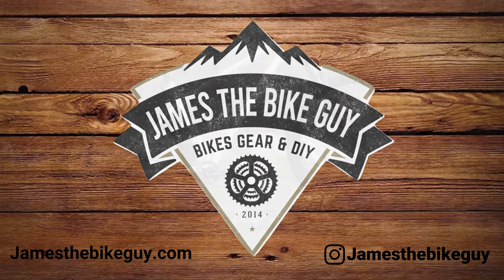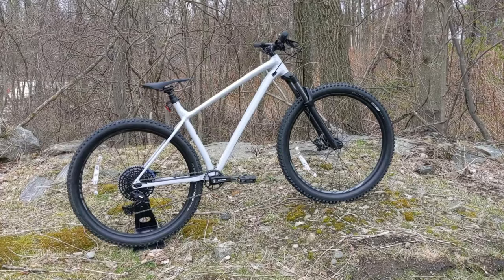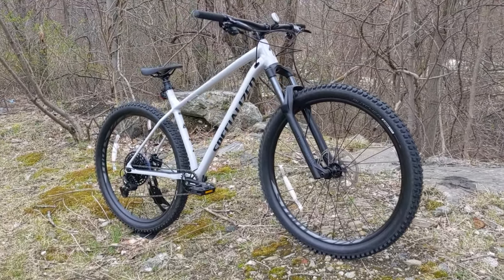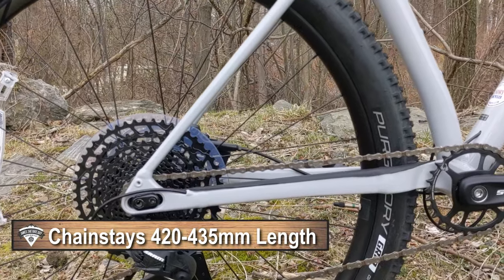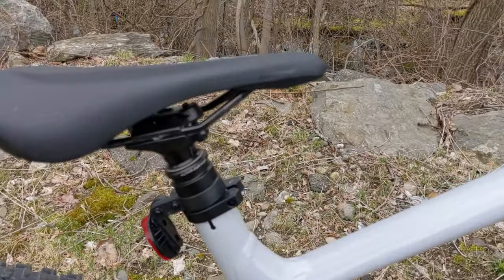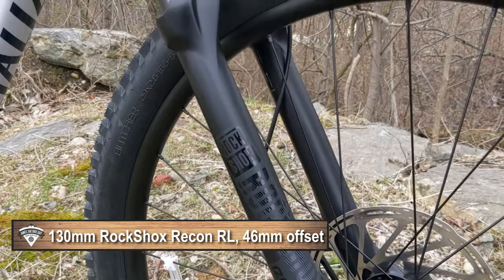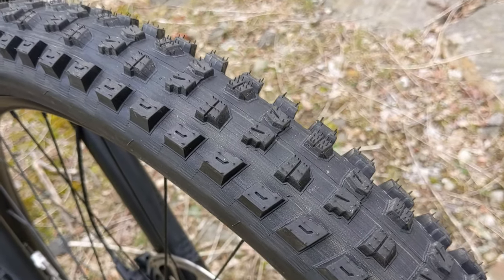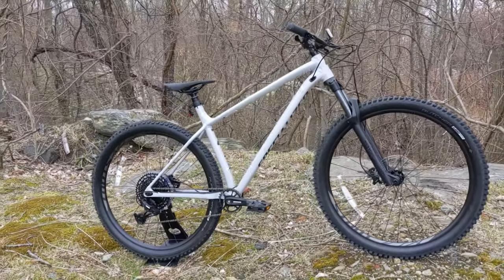29er Trail Machine - 2020 Specialized Fuse Comp 29 Feature Review and Weight w/ Sliding Dropouts!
In this video, we check out Specialized's Fuse Comp 29. This is the beginning model with the new M4 Aluminum frame that features a 15mm sliding rear dropout, 29-inch wheels, and a 66.5-degree headtube angle. Specialized adorns this bike with the new SRAM SX Eagle 1x12 drivetrain as well as the reliable RockShox Recon 130mm fork. The modern geo and great spec should make this a hardtail trail ripper and a perfect bike to get on the trail and upgrade over time.

29er Trail Machine - 2020 Specialized Fuse Comp 29 Feature Review and Weight w/ Sliding Dropouts!

The Gear I use:
Accurate Escali Scale
Canon EOS M6 Camera
Lavalier Microphone
Camera Tripod
GoPro Hero 8 Black
Google Pixel 4
Lav Mic for Gopro/Phone
Cell Phone Gimbal (Bikes Shots)